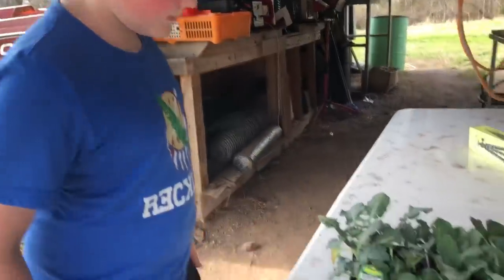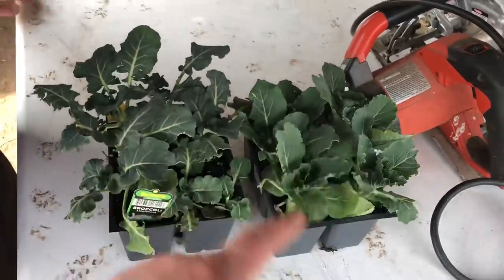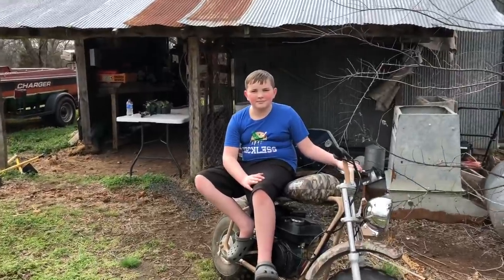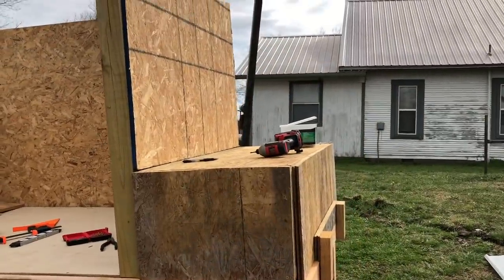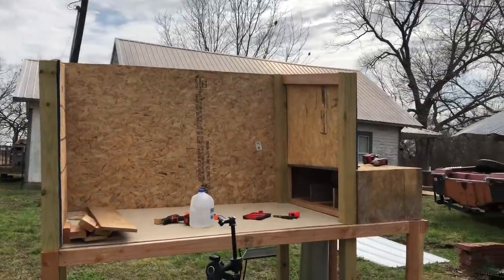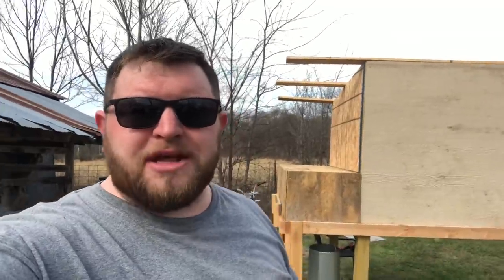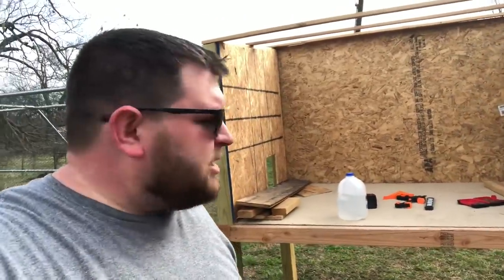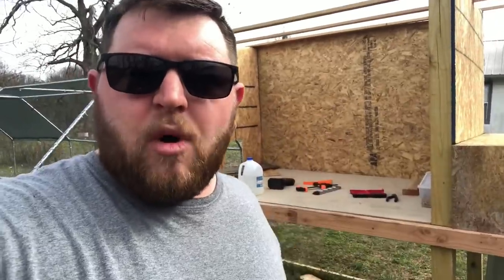Chicken Coop Build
We got a lot done on the coop today